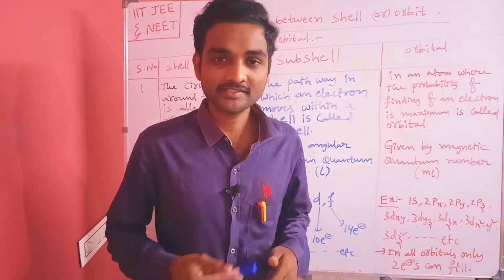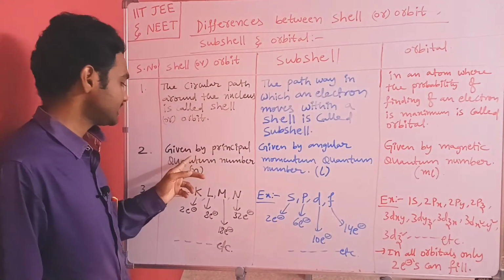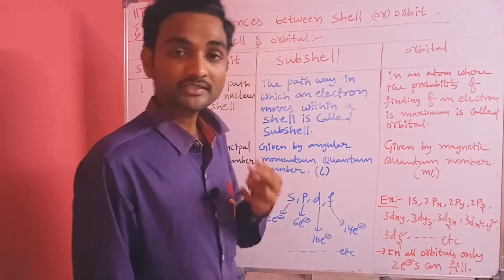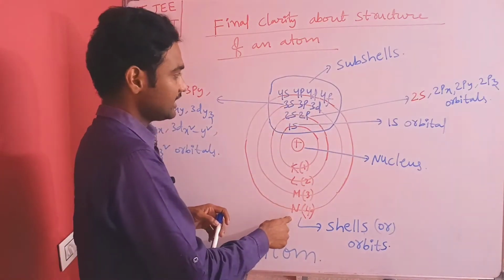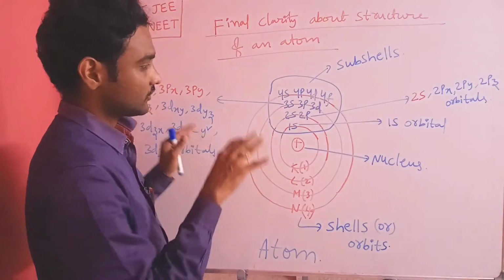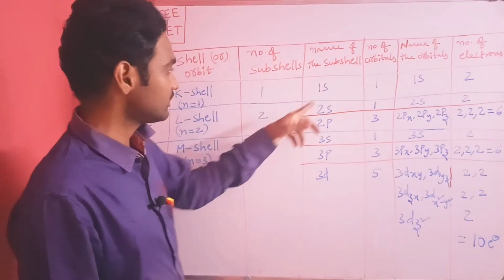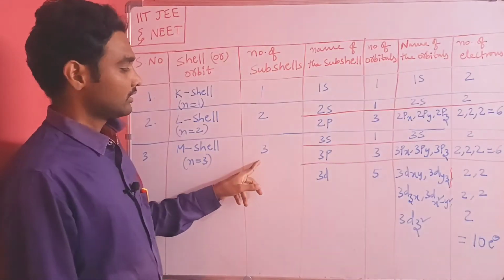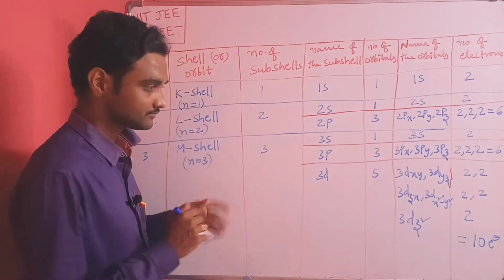ATOMIC STRUCTURE # 23 || DIFFERENCES BETWEEN SHELL , SUBSHELL & ORBITAL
ATOMIC STRUCTURE # 23, differences between shell subshell & orbital, shell, SUBSHELL, orbitals, final clarity about atomic structure lesson, MANIKANTA, chemistry lights, chemistry lights-manikanta,

Spectrum and it's type 👇👇 ,

Bohr's Atomic Theory & it's postulates (Part-1) 👇👇 ,

Bohr's Atomic Theory & it's limitations (part-2) 👇👇 ,

Bohr - Bury rules 👇👇 ,

De-broglies wave theory , 👇👇 ,

Bohr's - Sommerfeld extension Theory 👇👇 ,

Shapes of s p d f orbitals & diagrams 👇👇 ,

Nodes & angular nodes & radial nodes 👇👇 ,

Quantum numbers , 👇👇 ,

Aufbau principle , 👇👇,

Paulie's exclusion principle 👇👇,

Hunds rule 👇👇 ,

nlx method & 1 to 30 atoms electronic configuration 👇👇 ,

Important formulas from atomic structure lesson , 👇👇 ,